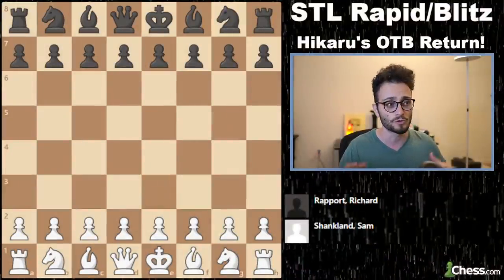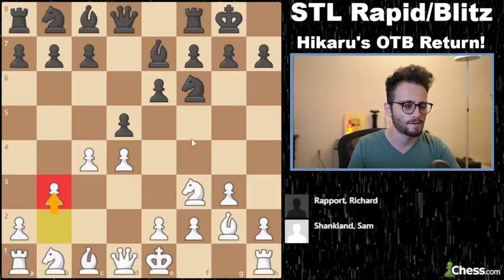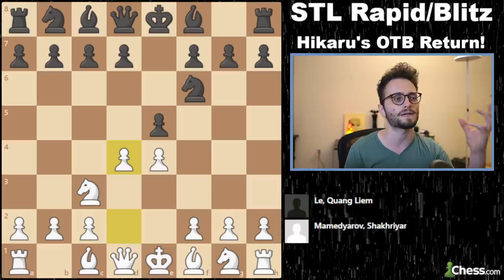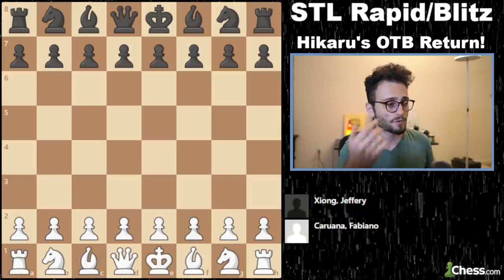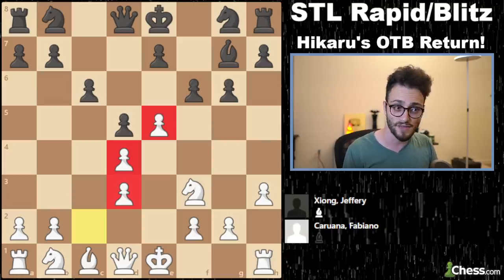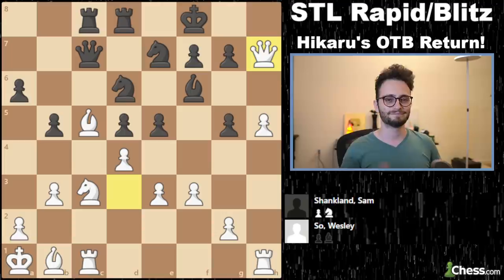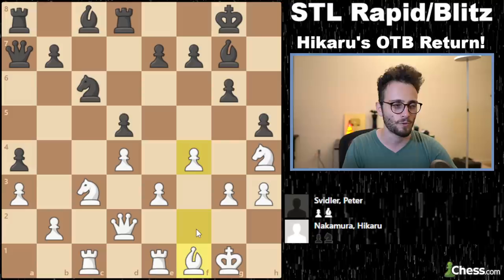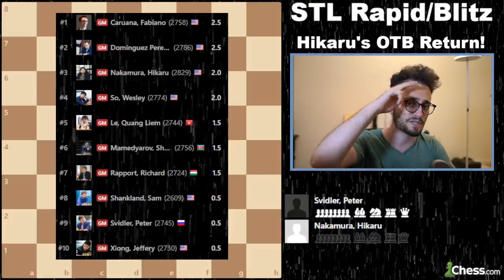Hikaru RETURNS Over The Board!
The Saint Louis Rapid and Blitz, Grand Chess Tour 2021, featuring Hikaru Nakamura, Sam Shankland, Fabiano Caruana, Jeffery Xiong, Le Quang Liem, Shakhriyar Mamedyarov, Richard Rapport, Lenier Dominguez, Peter Svidler, and Wesley So.

0:00 Intro
0:55 Shankland Rapport
5:16 Svidler Mamedyarov
8:50 Mamedyarov Liem
13:18 Caruana Xiong
18:15 So vs. Shankland
23:20 HIKARU'S RETURN